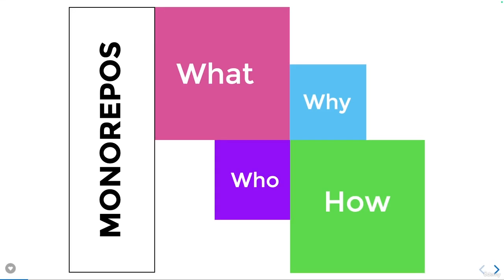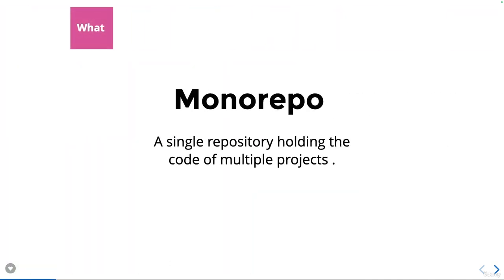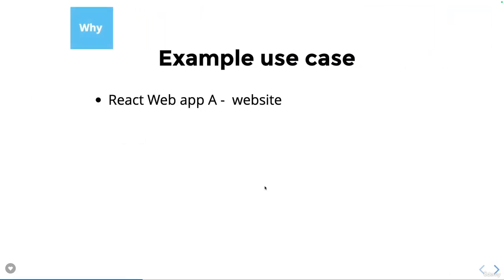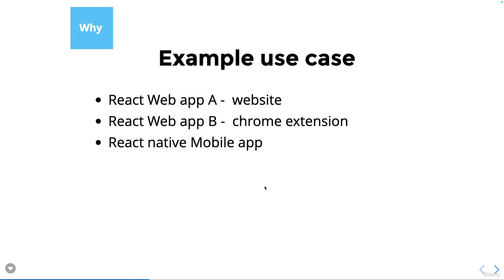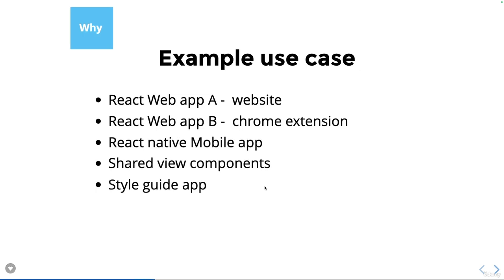What is a Monorepo? Simple Explanation with Examples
What is a Monorepo and why is everyone talking about it? 🤔
In this beginner-friendly guide, you’ll understand monorepos in the simplest way possible — with clear examples and real-world use cases.

🚀 If you’ve ever wondered how companies manage multiple apps, libraries, and services in one place, this video breaks it all down step-by-step.

👉 In this video, you’ll learn:

What is a Monorepo (simple definition)
Monorepo vs Polyrepo (easy comparison)
Real-world examples of monorepos
Benefits: code sharing, scalability, and faster development
Challenges you should know before using one
Tools used: Turborepo, Nx, Lerna

💡 Perfect for beginners, students, and developers working with:
JavaScript, TypeScript, React, Next.js, Node.js, and full-stack apps.

🔥 By the end, you’ll clearly understand whether a monorepo is right for your project.